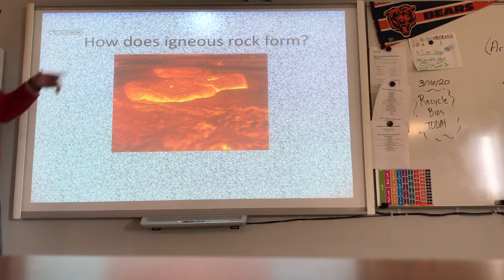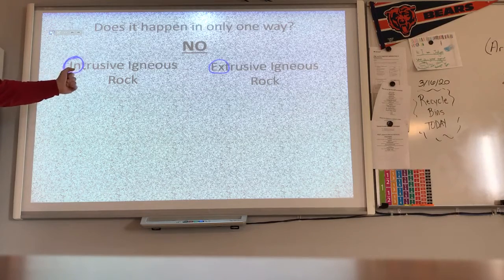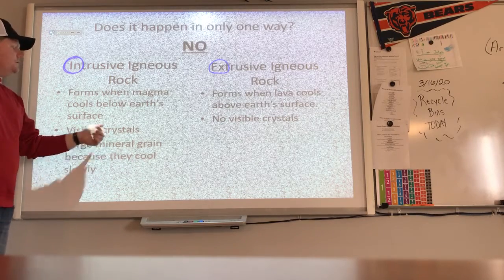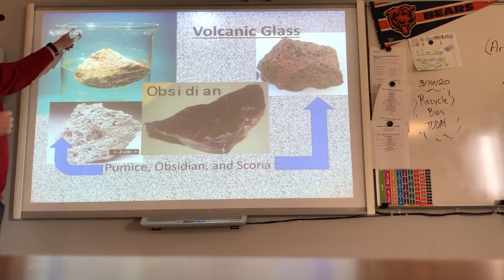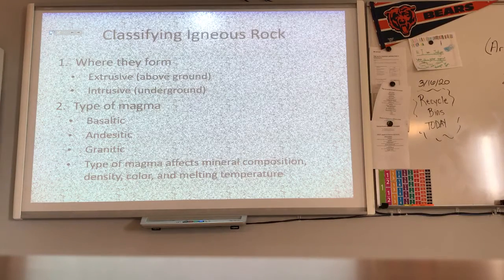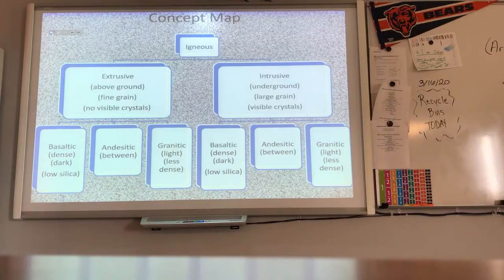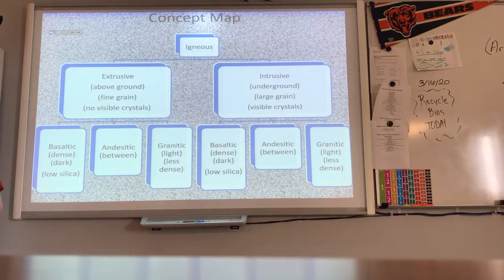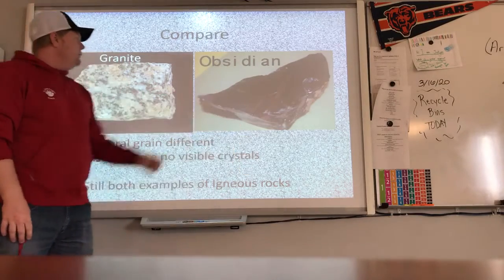chap 4 less 2 6th sci